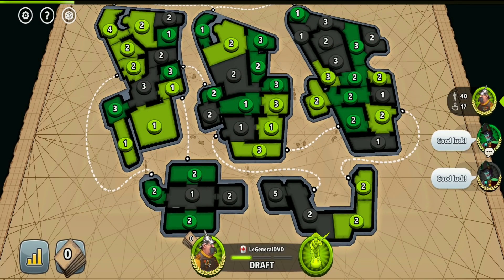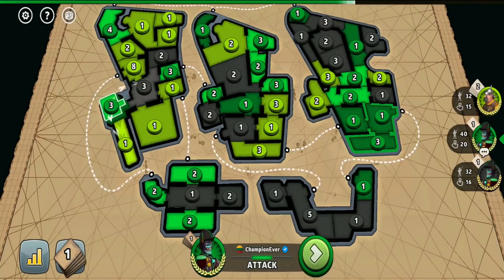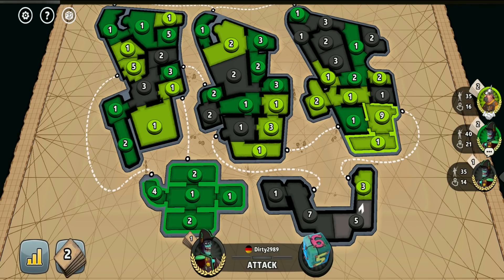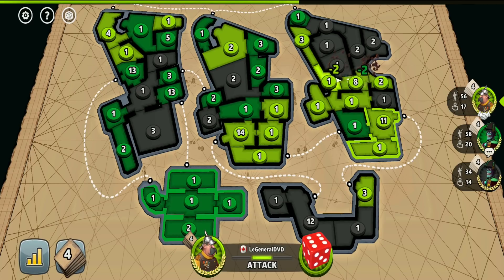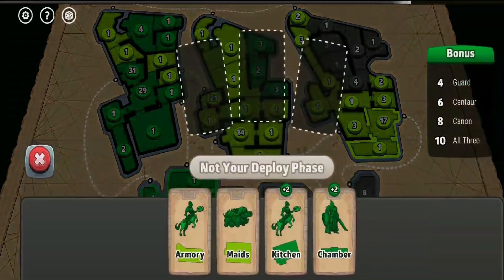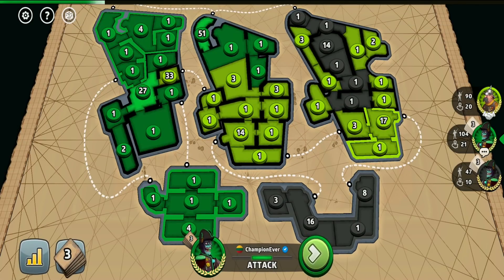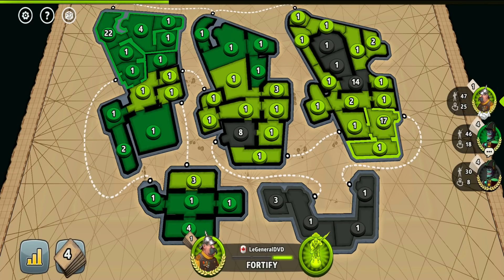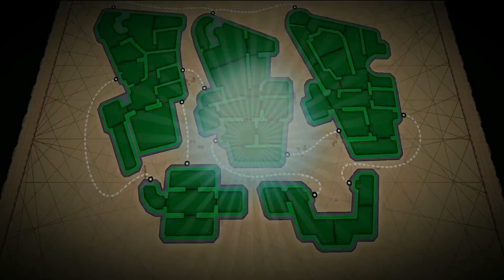Win in Just a Matter of Turns: The Ultimate Dracula Castle Map Strategy | Risk Global Domination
In this video I will show you the Ultimate Strategy for the Dracula Castle Map. Risk Global Domination 3 Grandmasters gameplay. Settings: alliances on, balanced blitz dice rolls and 60 seconds per turn.

Player tier:
🎲Ian Lambourne
🎲RebelRed: Risktaker

FEATURES
• 40+ more maps and counting to buy as additional DLC packs
• 10+ of single player scenarios to tune your skills with across a variety of maps
• 5 difficulty AI settings for rookies and veterans

Thumbnail Credits:

Infographic vector created by freepik Designed by Freepik